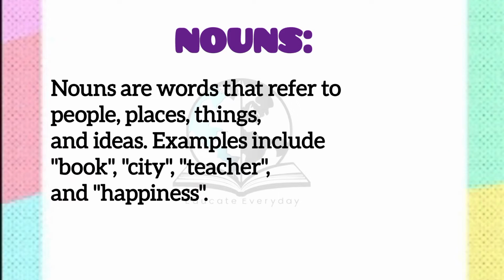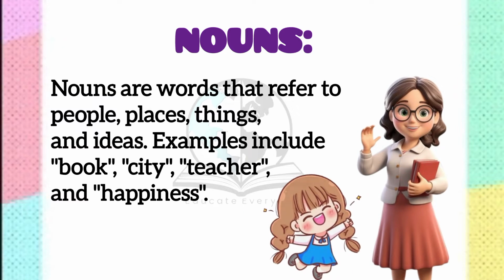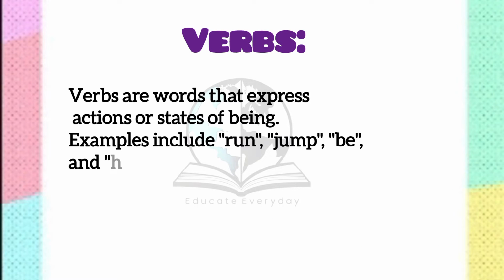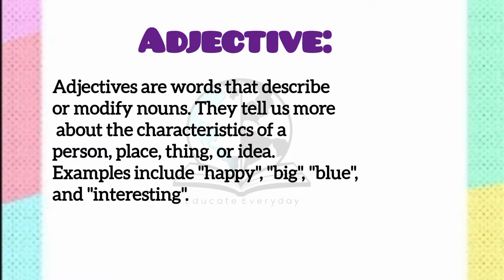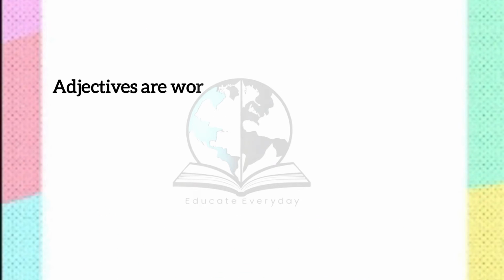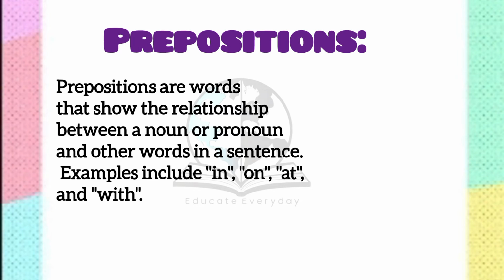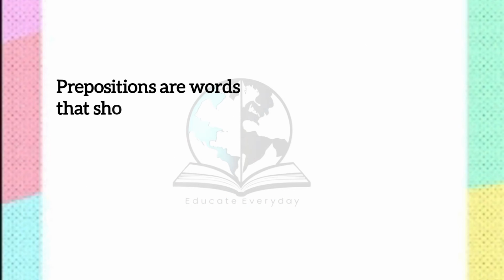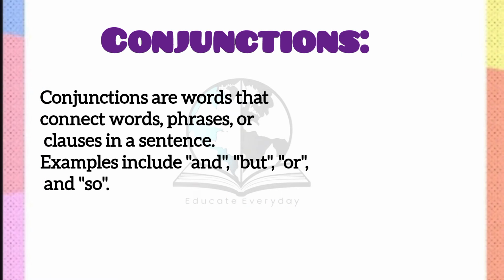THE 8 PARTS OF SPEECH | The 8 Building Blocks of Communication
The 8 parts of speech are the fundamental categories of words in language, essential for building meaningful expressions and effective communication. They are the bricks that construct sentences, conveying meaning, ideas, and emotions. The 8 parts of speech include:

- Nouns: Naming people, places, and things
- Pronouns: Replacing nouns with precision
- Verbs: Expressing action and occurrence
- Adjectives: Describing and modifying with detail
- Adverbs: Modifying verbs, adjectives, and other adverbs
- Prepositions: Showing relationships and connections
- Conjunctions: Linking words, phrases, and clauses
- Interjections: Expressing emotion and feeling

Mastering the 8 parts of speech unlocks the power to communicate clearly, creatively, and effectively, making them the foundation of language and communication.

Parts of speech definition